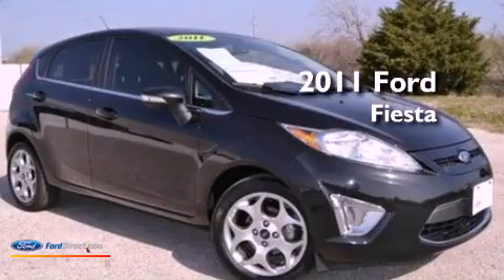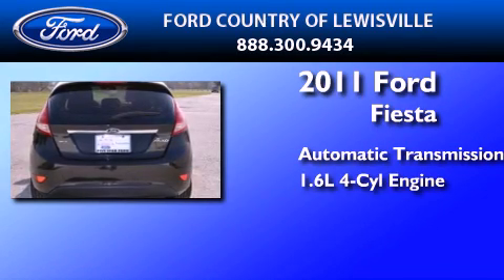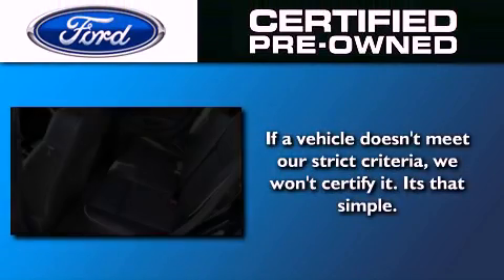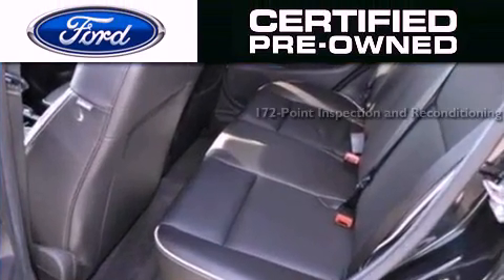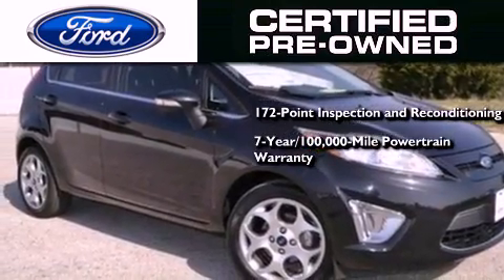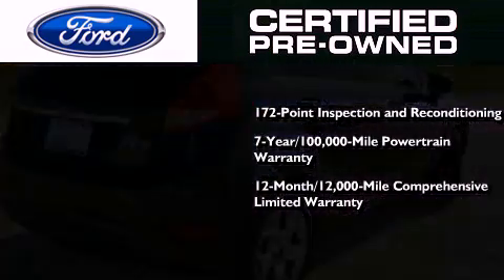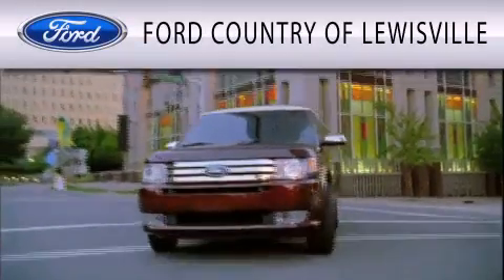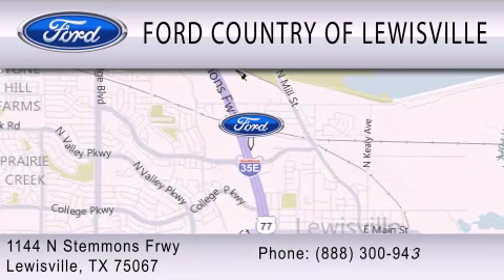Pre-Owned 2011 FORD FIESTA Lewisville TX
Year : 2011
 Make : FORD
 Model : FIESTA
 Engine : 1.6L I4 16V MPFI DOHC
 Trans . : AUTOMATIC
 Exterior : TUXEDO BLACK METALLIC
 Miles : 31,400
 Interior : CHARCOAL BLACK
 Stock : WI176218A